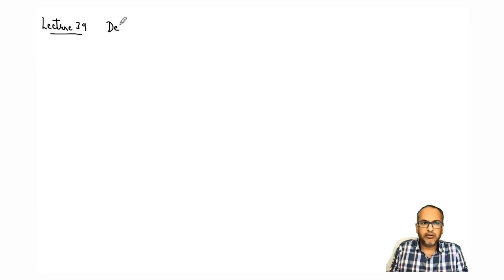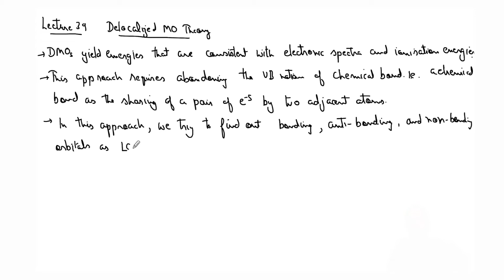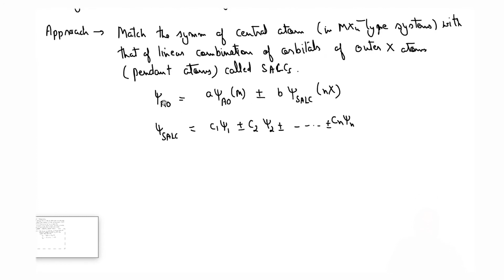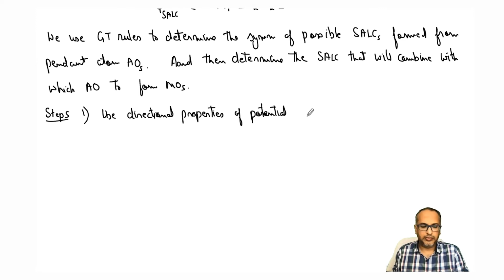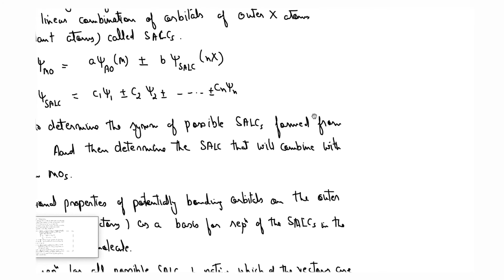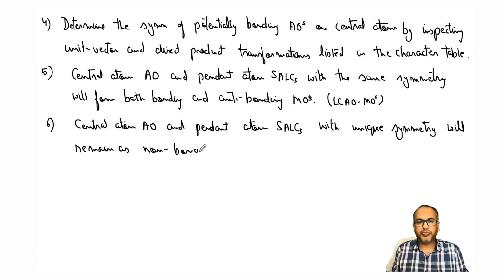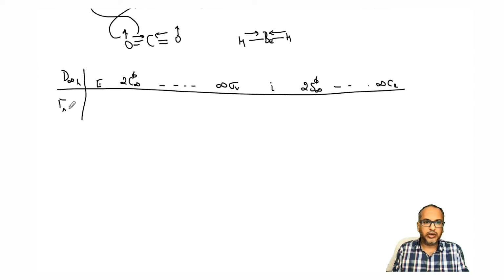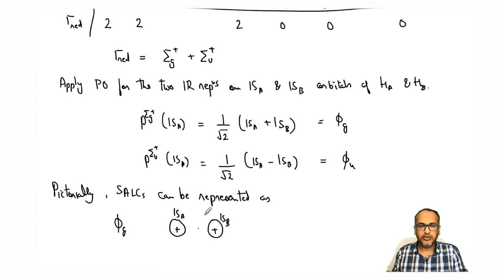mod10lec48 - Delocalized MO Theory - Part 01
Basics of MO theory, abandoning the concept of hybridisation of atomic orbitals, Step-by-steo guide on use of Group Theory rules to develop the bonding picture, Solved example of BeH2 molecule to develop the MO diagram, empirical rules for relative ordering of MOs in increasing order of energy